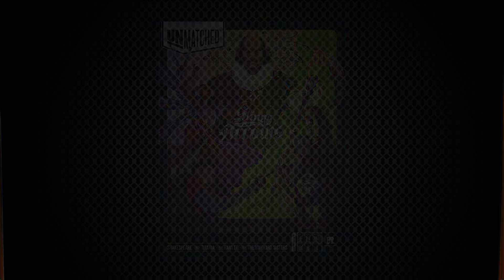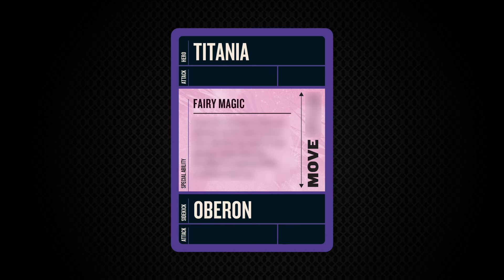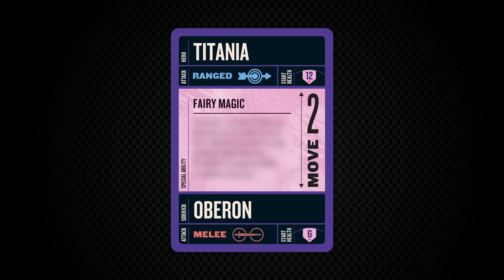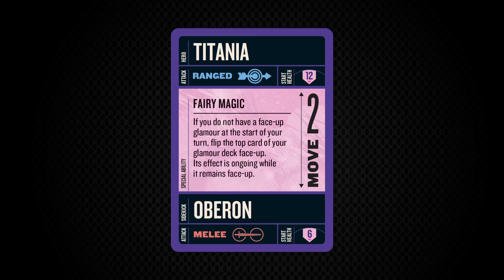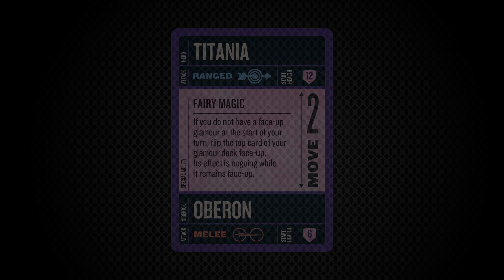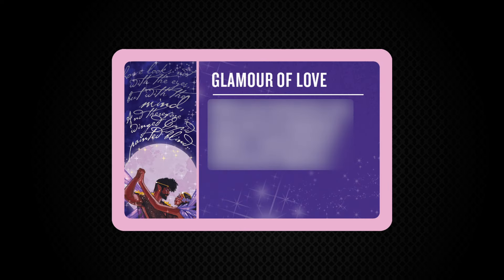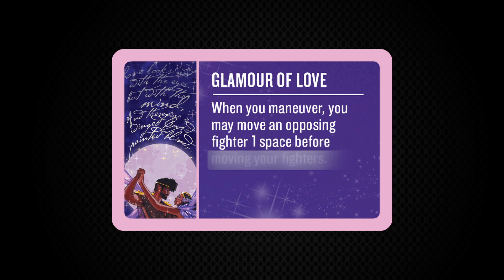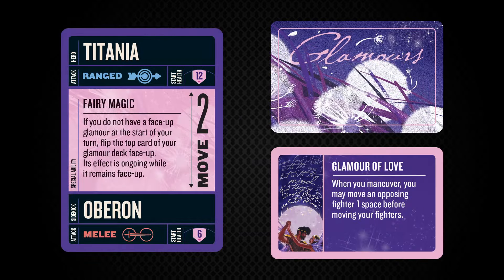Unmatched Slings and Arrows - Titania Ability Reveal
Welcome back everyone to another Slings and Arrows reveal! In this video, I will be revealing Titania's full ability card.

Thanks again to Restoration for letting me participate so much in the reveal season, I'm very excited for this set! Enjoy :)

I also stream!